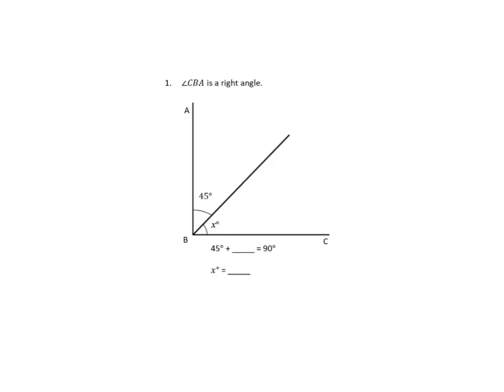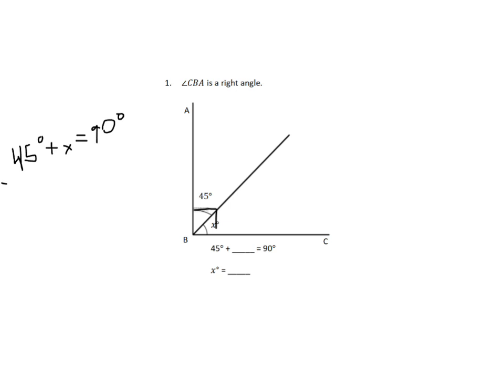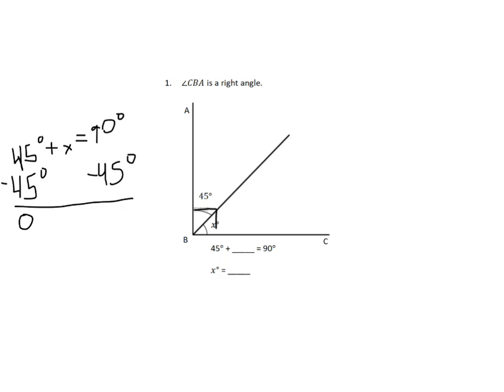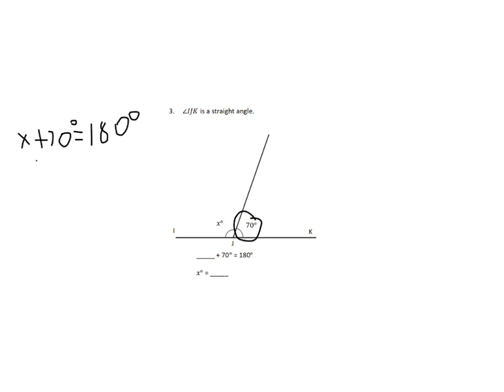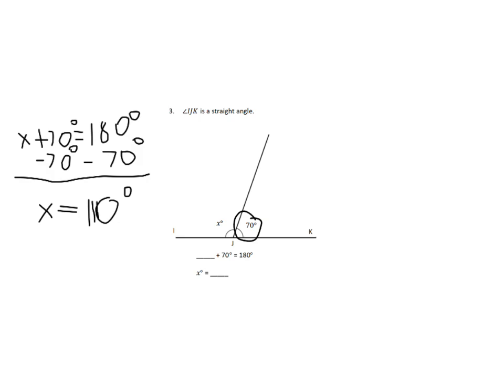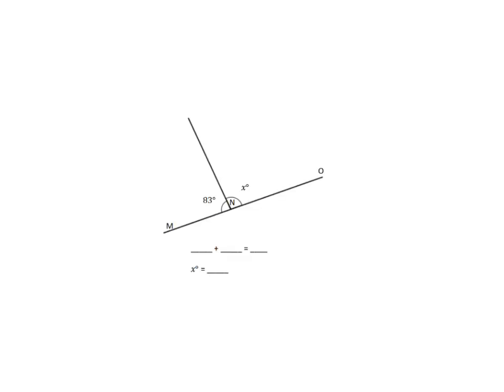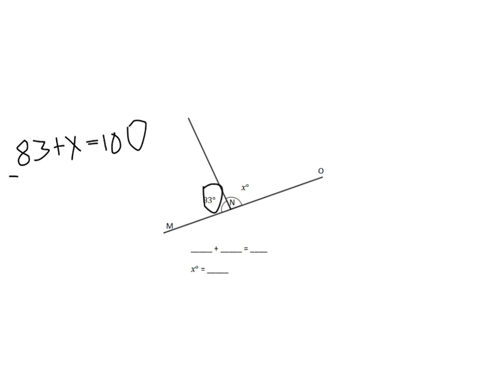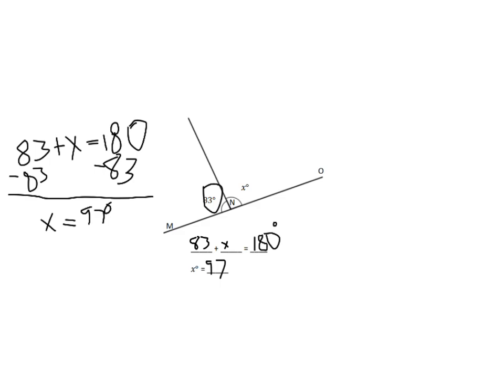October 22, 2025